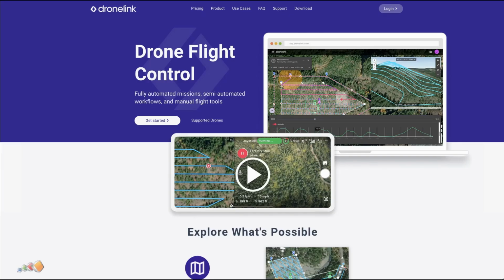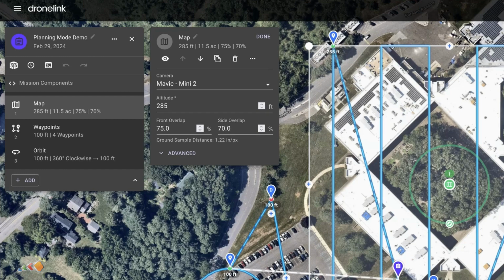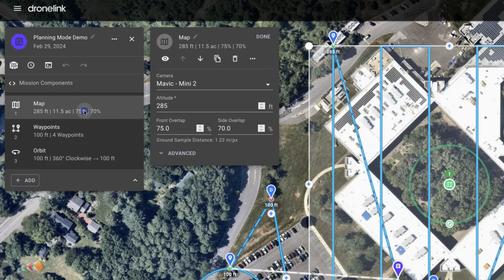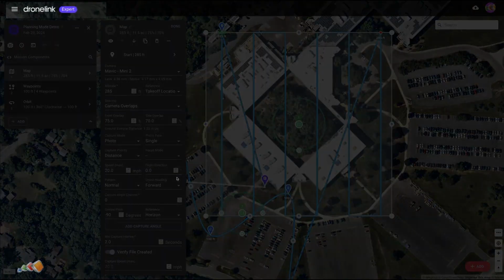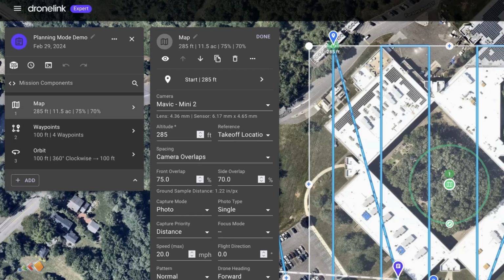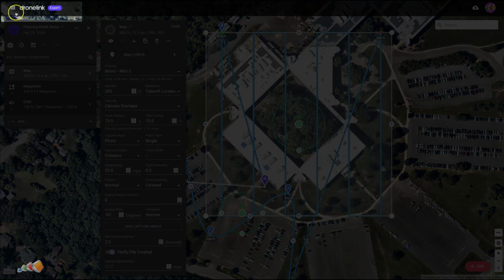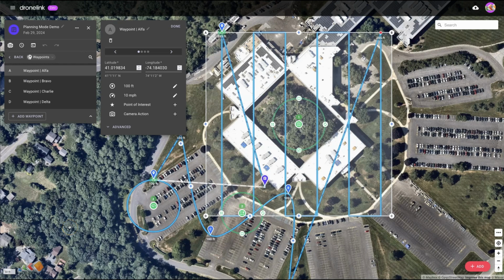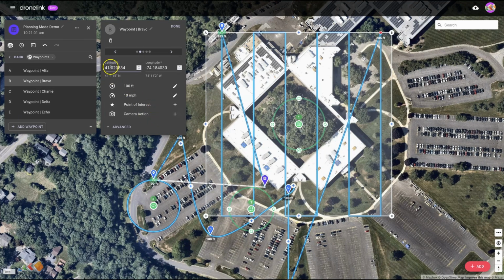Dronelink Planning Modes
Planning modes allow you to either keep things simple, or give more power and flexibility.  Which is the right mode for you?

00:00 Introduction
00:20 What are planning modes?
00:38 Which modes are available
00:45 How to tell which mode you are in?
01:12 Accessing advanced features
02:50 Access dev mode to access all features
03:35 Be careful!

Avios Media offers drone automation training, and video production for Commercial Real Estate (CRE) and Construction Projects